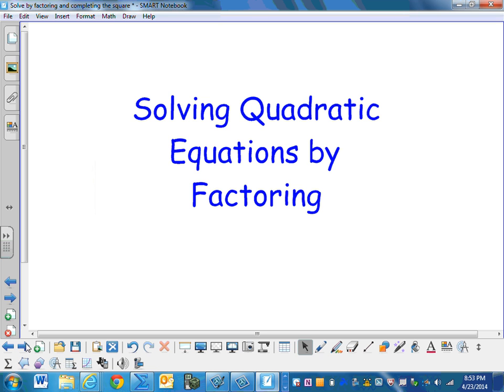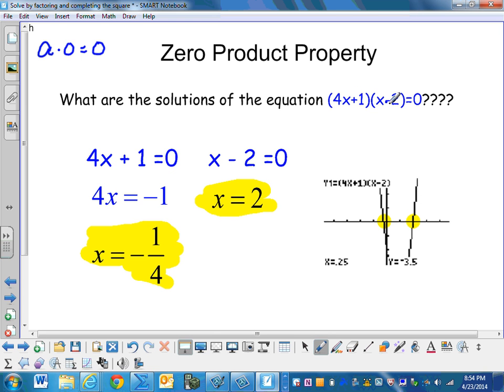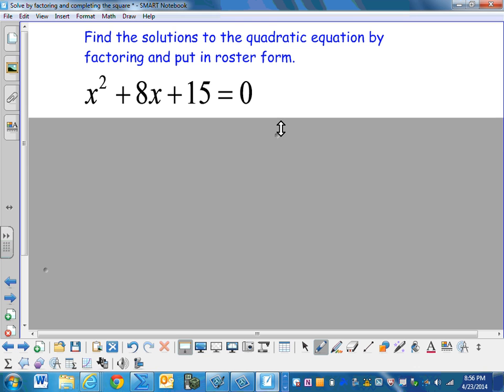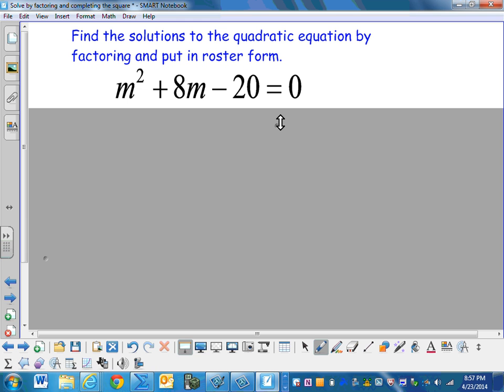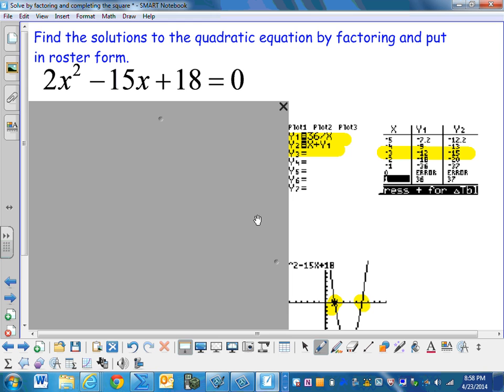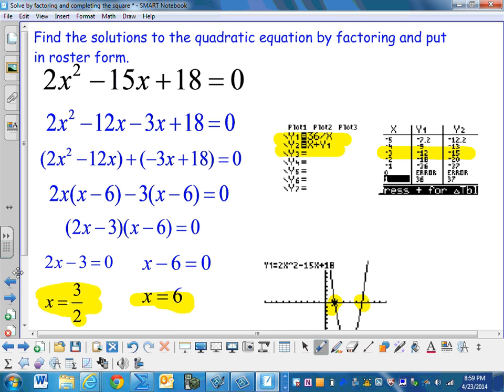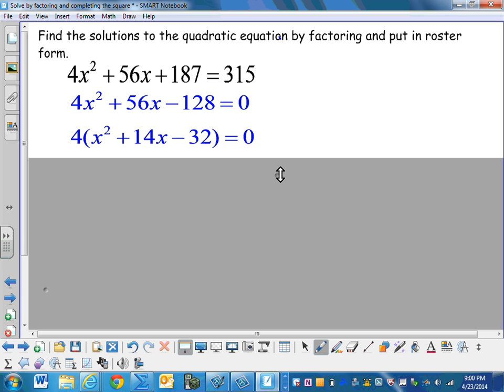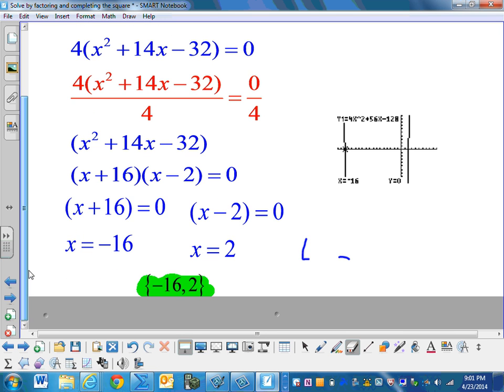Solving Quadratic Equations by factoring